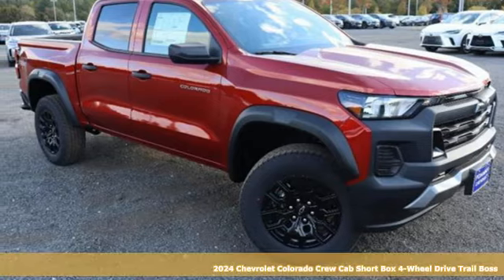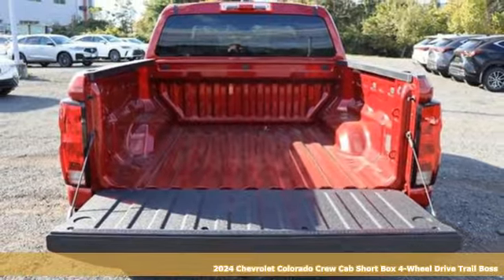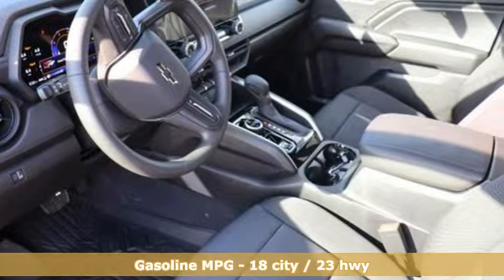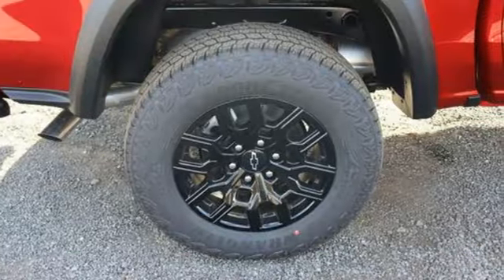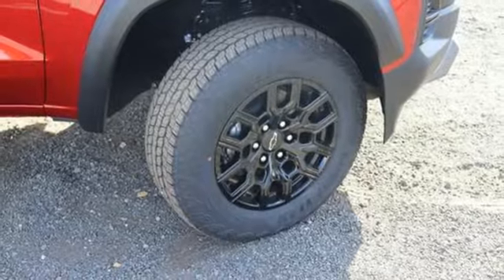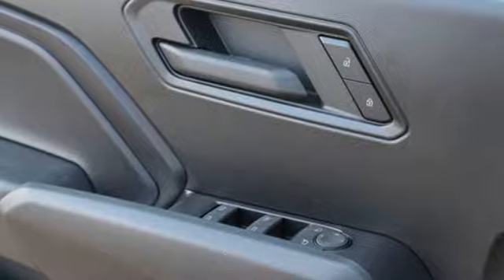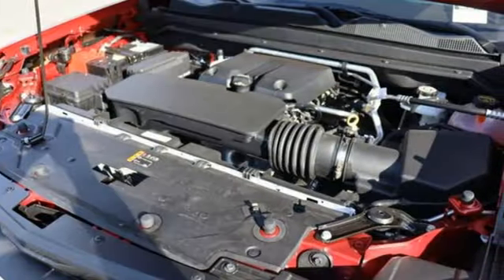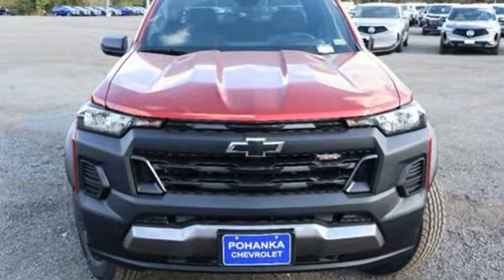New 2024 Chevrolet Colorado Manassas VA Chantilly, MD TR1287415 - SOLD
Year: 2024
Make: Chevrolet
Model: Colorado
Trim: 4WD Trail Boss
Engine: 2.7L I-4 gasoline direct injection, DOHC, variable valve control, intercooled turbo, regular unleaded, engine with cylinder deactivation and 310HP
Transmission: Automatic
Color: Radiant Red Tintcoat
Interior: Jet Black
Stock #: TR1287415
VIN: 1GCPTEEK8R1287415

Address:
13915 Route 50